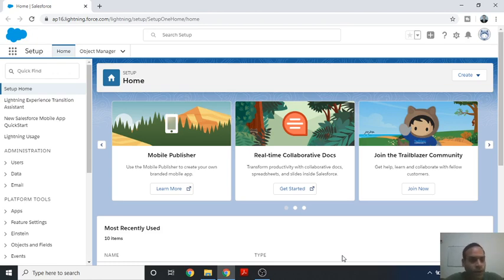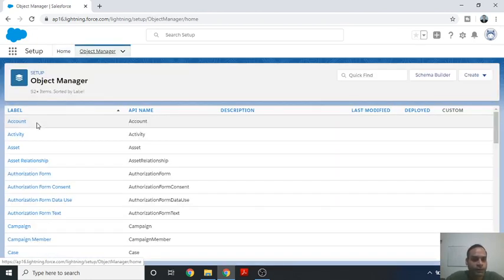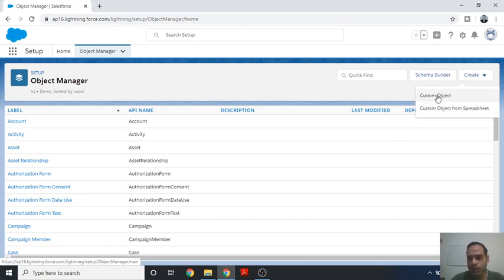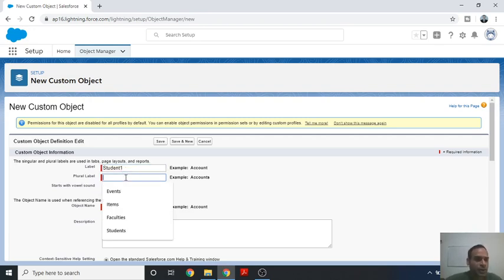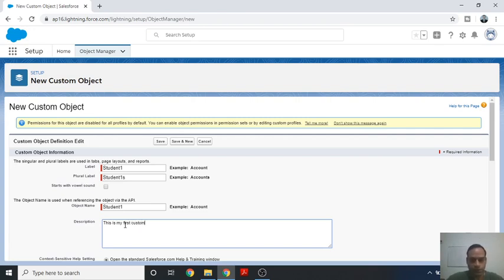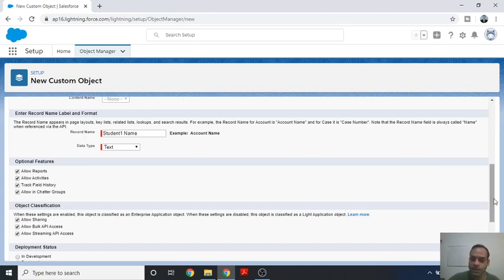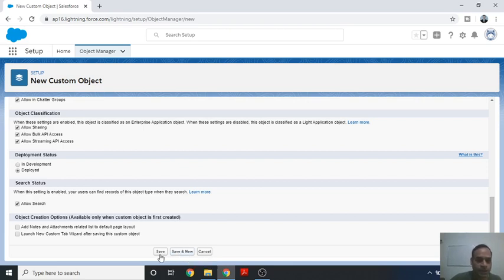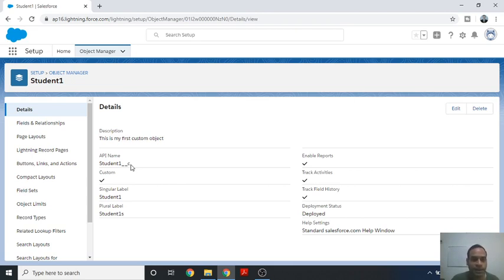Create Custom Object: Salesforce Admin Training for Beginners : Part 3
Hello Friends!

In this lecture you will understand about Salesforce Lightning Platform, How to create a Custom Object in the course of Salesforce Administrator.